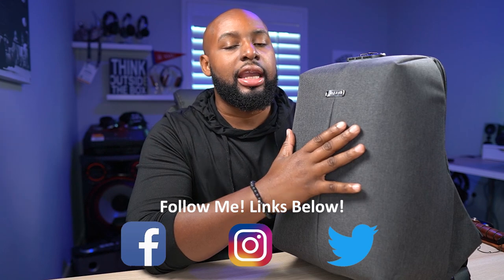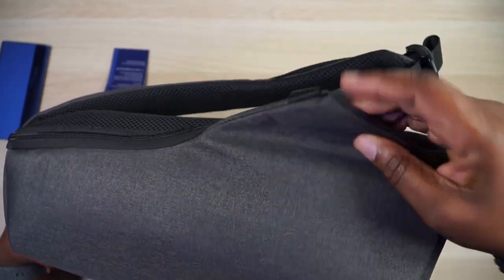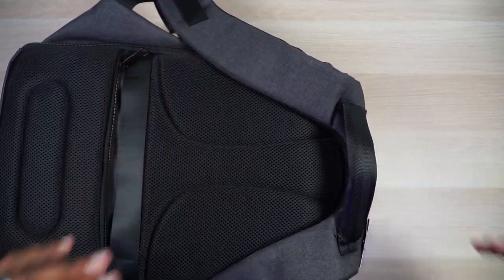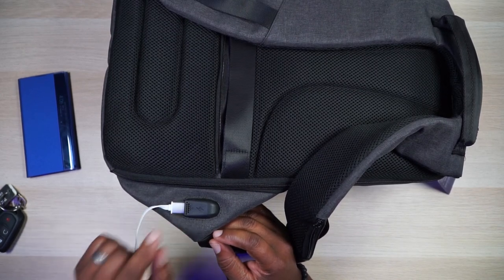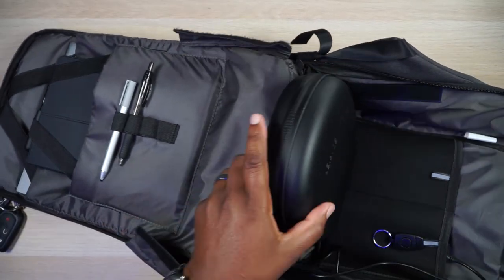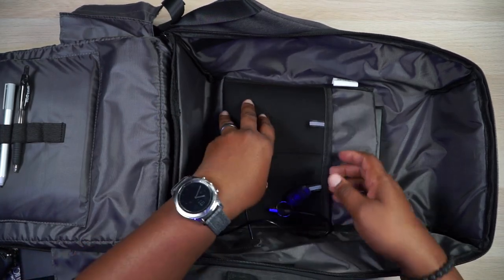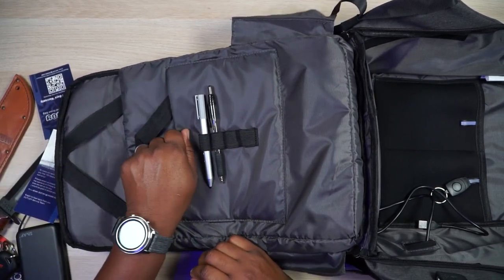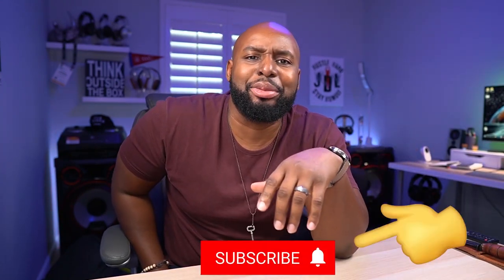OutJoy Anti Theft Backpack With USB Charging Port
🌟SECURE LOCK DESIGN & TSA FRIENDLY: OUTJOY anti-theft travel backpack is equipped with a smart secure lock to detour theft and to safeguard valuables securely. ★180°LAY-FLAT design enables you to pass through checkpoint security without removing electronics. ※The password lock is easily set (with instructions included). If you forget the password or have any product quality issues, contact OUTJOY for assistance.※
🌟USB PORT DESIGN : This waterproof backpack for travel includes an external USB interface with built-in charging cable. The charging cable connects to your own power bank (not included) while the other end connects your digital device for a quick charge anytime, anywhere. Experience totally hands-free phone calls while charging and walking.
🌟ERGONOMIC BACK CONSTRUCTION: The back panel and shoulder straps are crafted from comfortable and breathable pads with excellent ventilating construction. Our college backpack combines comfort and breathability.
🌟LUGGAGE STRAP DESIGN : Our water resistant backpack offers a durable luggage strap on the rear to connect the bag to luggage, making your trip easy and effortless; ★SAY NO TO THE BAGGY BACKPACK: Our computer bag keeps its own shape as it is filled in and covered with durable PVC shell, while the outer layer is covered with WATERPROOF fabric to safeguard your belongings and to avoid items getting wet.
🌟SMART POCKETS with ORGANIZED LAYOUT :①The work backpack with USB charging port has 3 protective padded compartments for 15.6” laptop and tablets to protect your laptop and decives from scratches and dents. Inner elastic straps attach to your digital device to keep it in place.②There is a hidden zip pocket for a quick access to your valuable items such as passport, phone, ID card and wallet. ③A card-size zip pocket on the shoulder strap allows for convenient access to metro card or other gadget

Amazon US
Amazon UK
Slim Version
Amazon US
Amazon UK